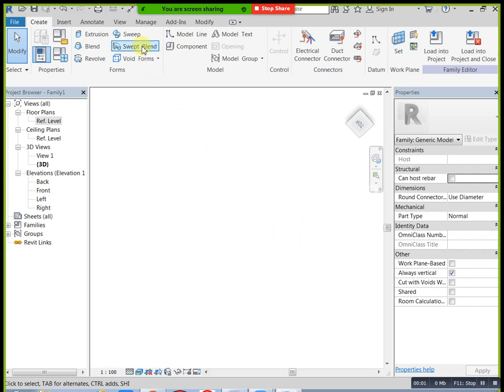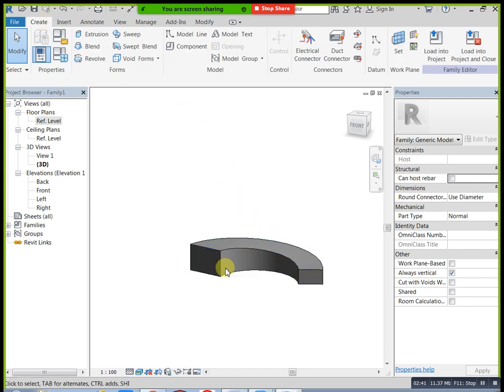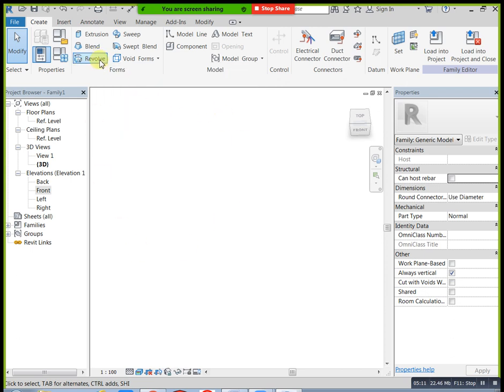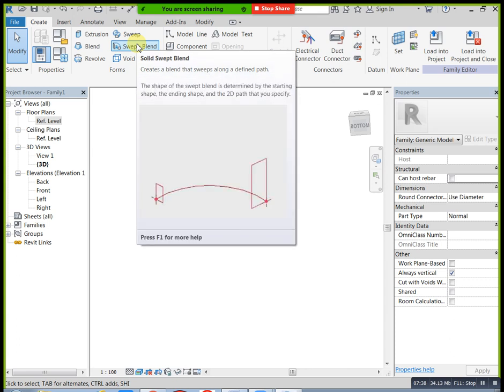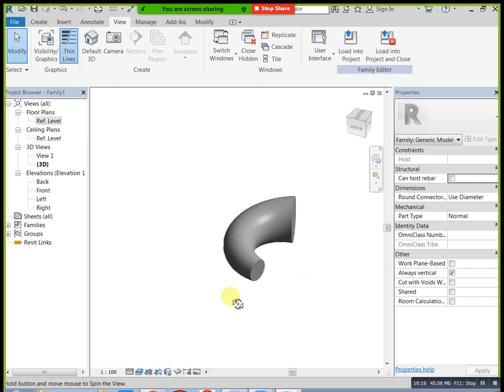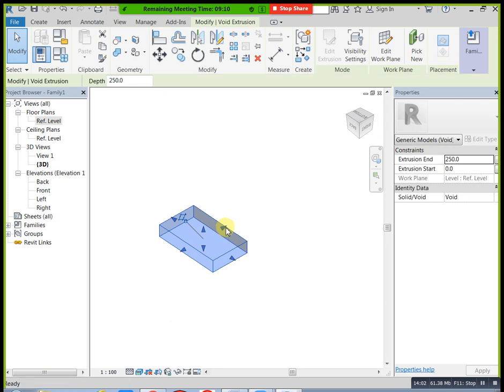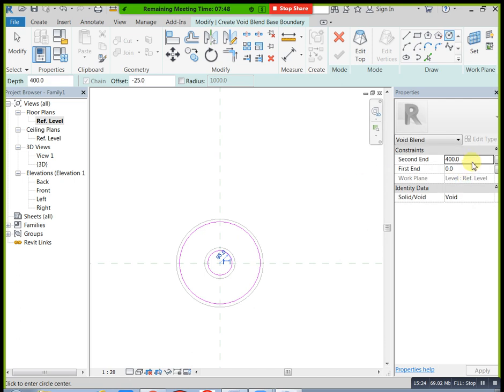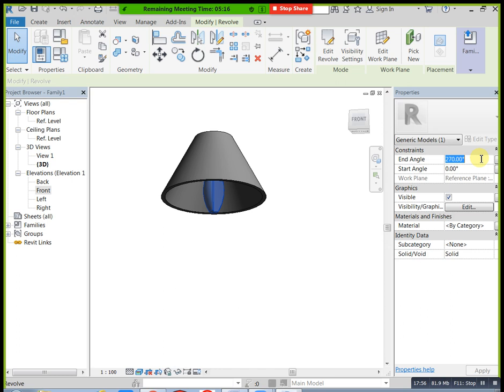REVIT families class-4